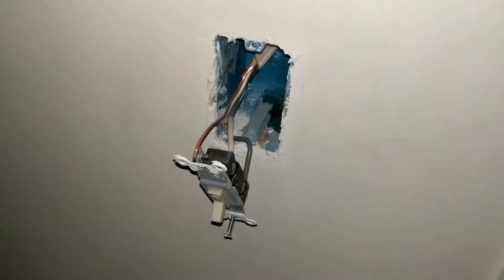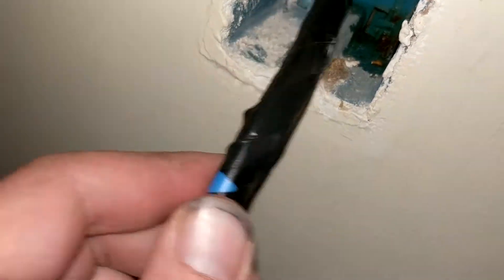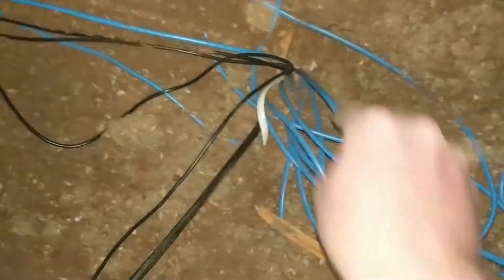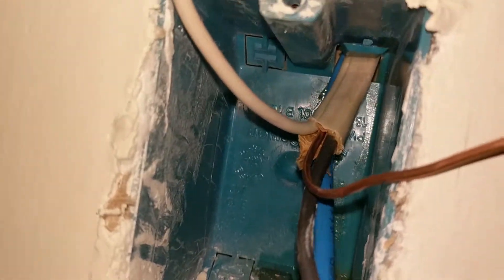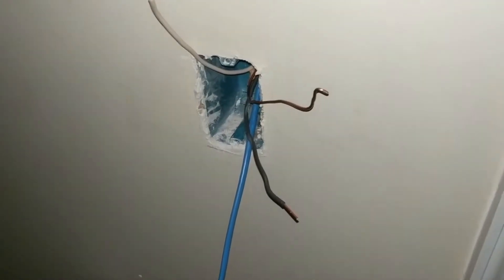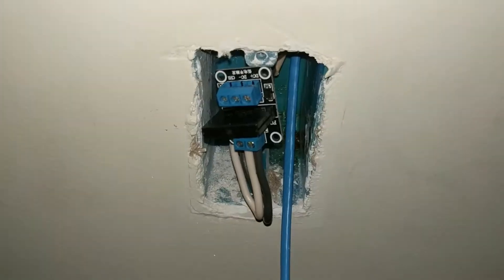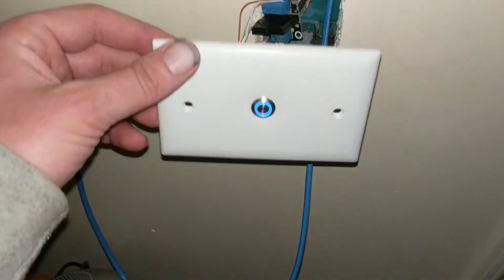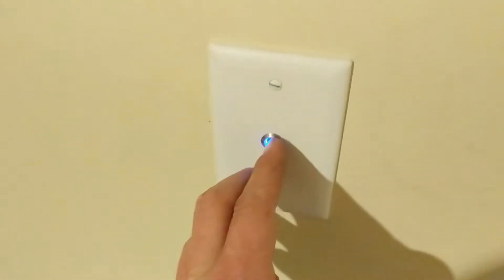My Arduino Home Automation System - Light Switch Button Installation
My Arduino Home Automation System

This video explains how to install the light switch buttons and relays.

Hardware used for this application:
My Arduino Home Automation Control Board v2.0
LED Light Switch Button
SSR
Arduino UNO
Arduino Eithernet Shield
74HC595 Shift Register (out)
CD4021B Shift Register (in)

Usage Goals:
Control lights in house.
Use buttons as light switches.
Use website as central control.